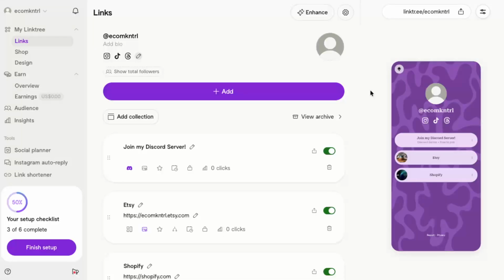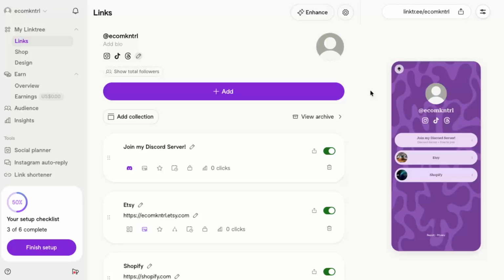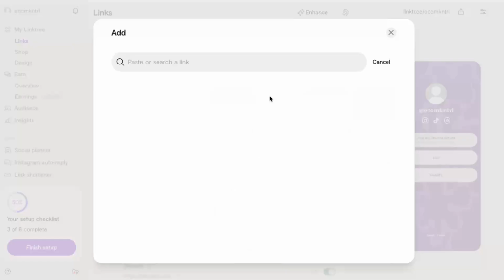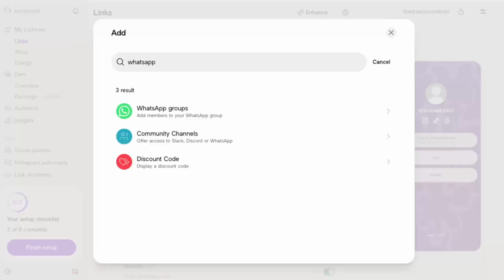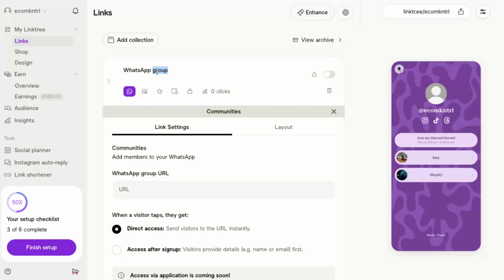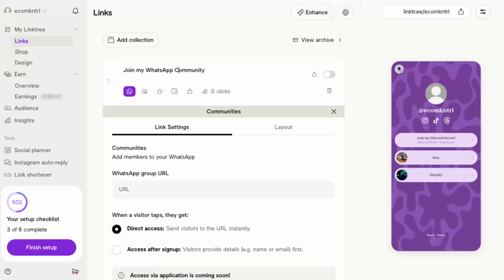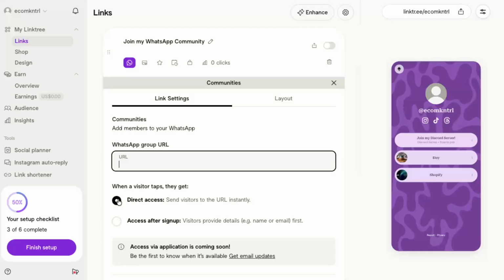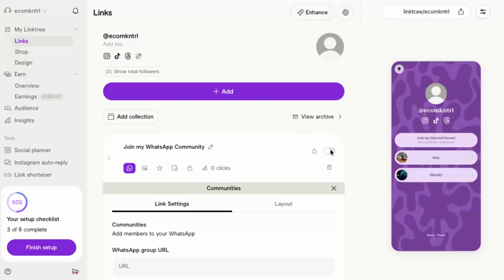How to Add WhatsApp Link in Linktree (2026) | Step-by-Step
In this tutorial, you'll learn exactly how to add a WhatsApp link in Linktree so your audience can reach you instantly with one tap. We walk through creating your WhatsApp click-to-chat URL, adding it as a new button in your Linktree dashboard, and customizing the label so visitors know exactly what they're clicking. This is the current updated method that works with both free and paid Linktree plans. Whether you're a creator, small business owner, or ecommerce seller, connecting WhatsApp to your Linktree is one of the easiest ways to drive direct conversations. Follow along and have it live in under five minutes.